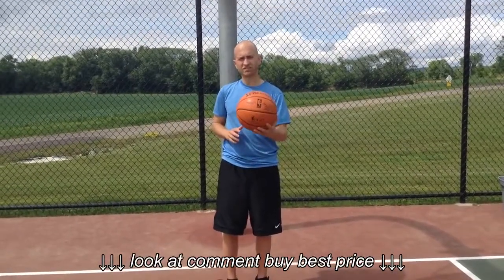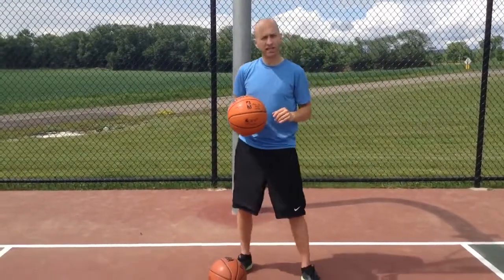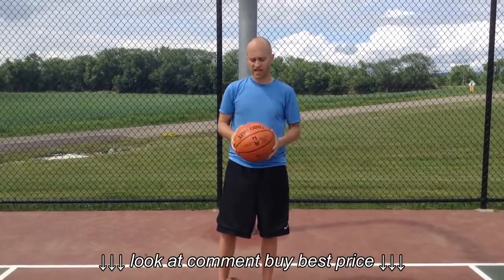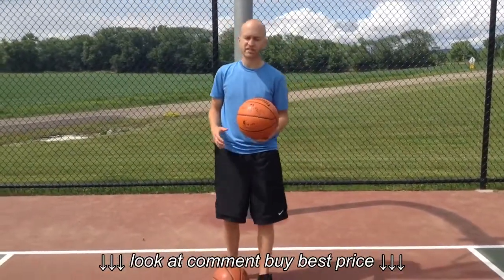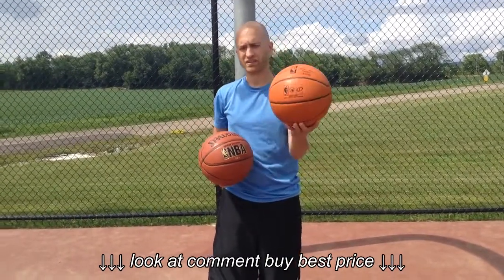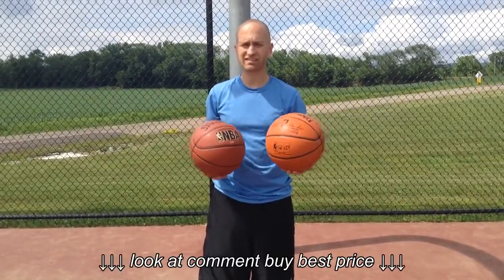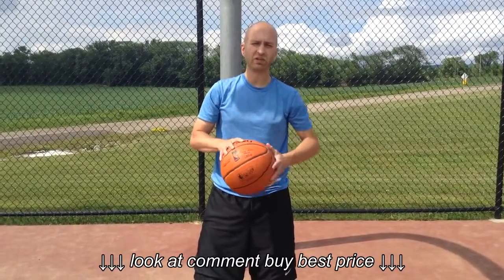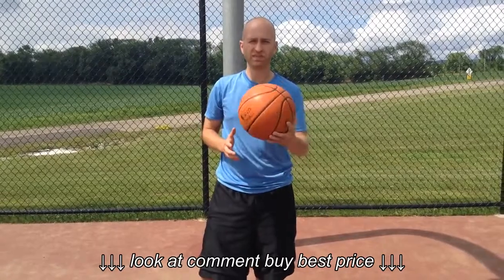Spalding Replica Indoor Outdoor Game Ball Review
Spalding Replica Indoor Outdoor Game Ball Review, Spalding Replica Indoor Outdoor Game Ball Review